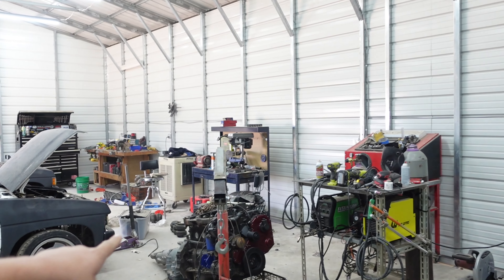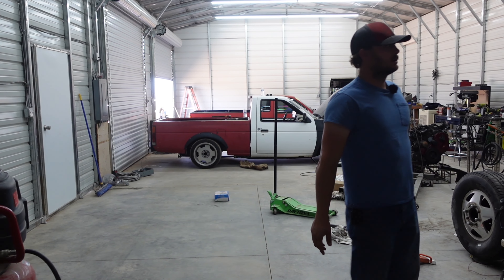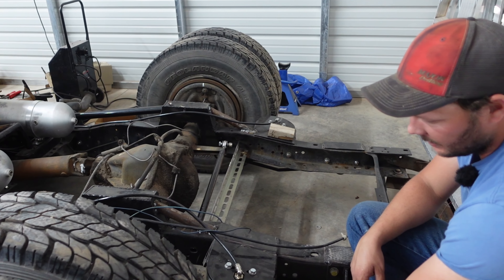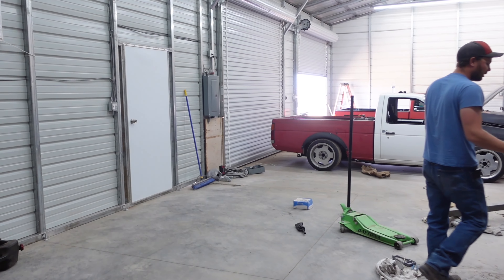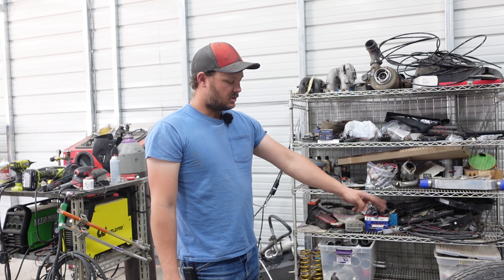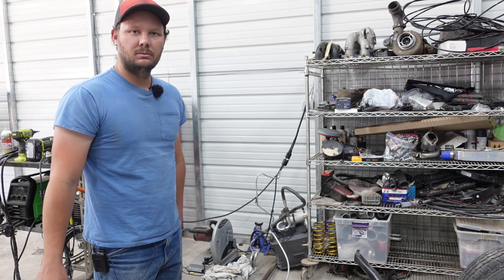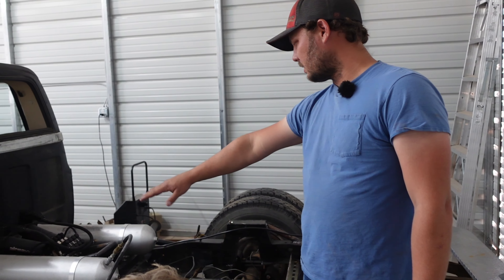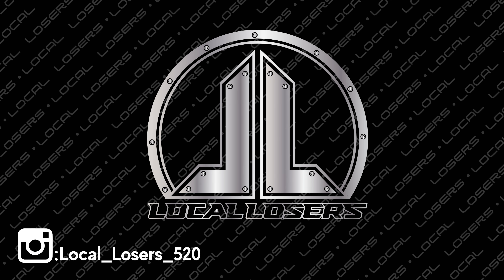AIR SUSPENSION FOR THE DUALLY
Ronnie goes over the suspension on the c30.

4 link from @alexvmetalworks on Instagram

Any questions: Hit us up on Instagram @Local_Losers_520
or